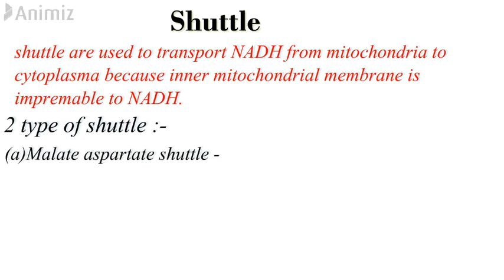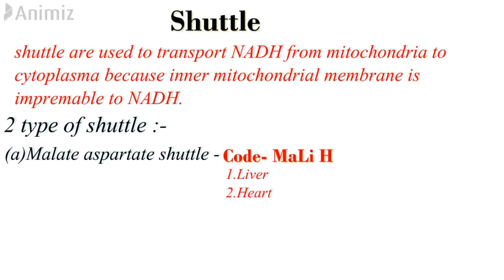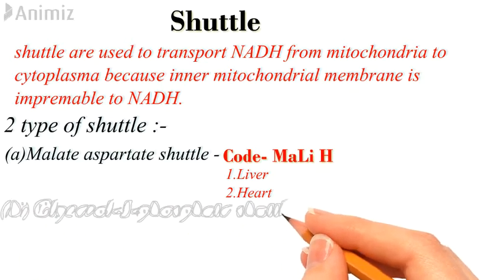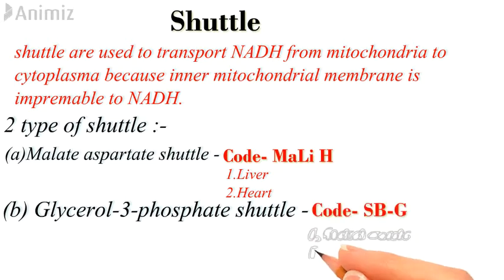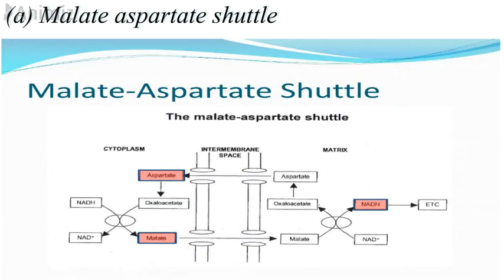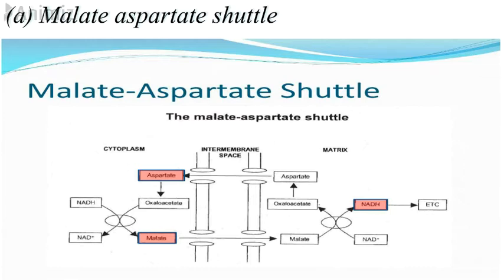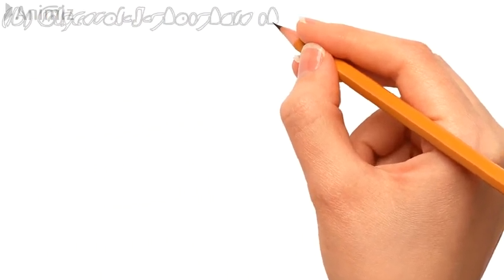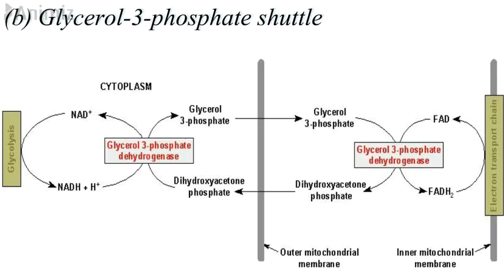SHUTTLE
Shuttle are used to transport NADH from cytoplasm to mitochondria because mitochondrial membrane is  impermeable to NADH.
Type of shuttle glycerol 3 phosphate shuttle and malate aspartate shuttle.